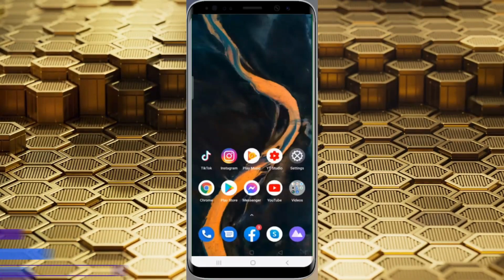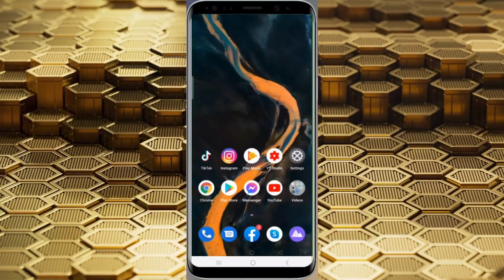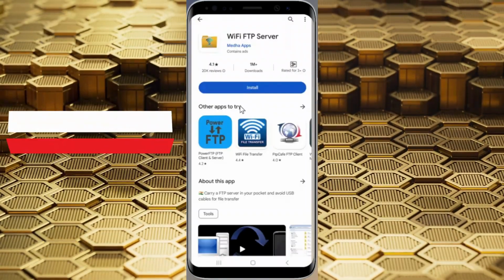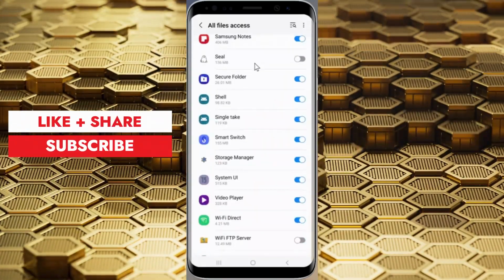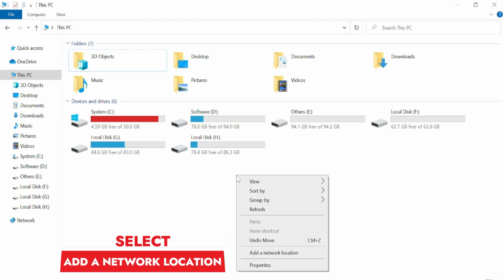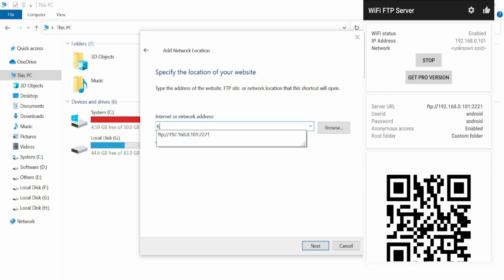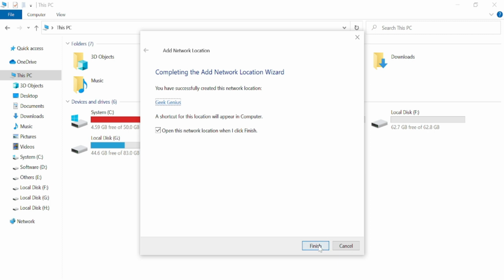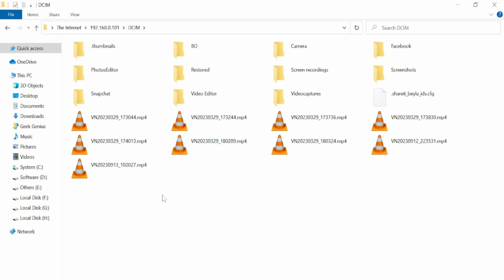Transfer Files from Mobile to Laptop or PC Wirelessly | Easiest and Free Method in 1 minute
Are you looking for a method to transfer files from your mobile device to a laptop or PC without a data cable or USB? In this video you will watch the easiest and free method to transfer data from your mobile to a laptop or PC. Just follow simple steps and you are done.